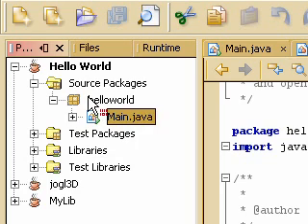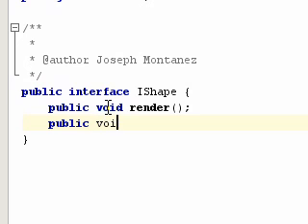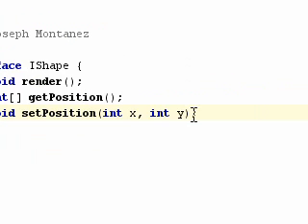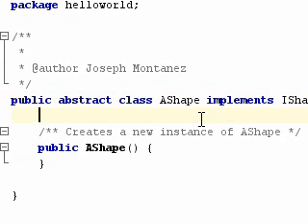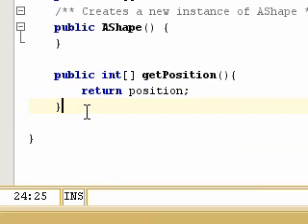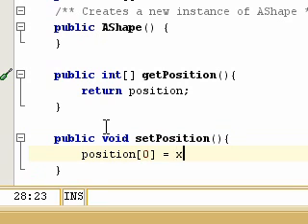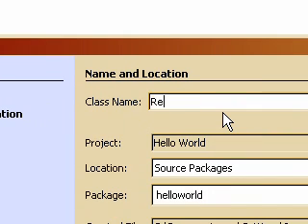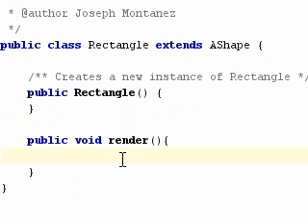Java 10: Interfaces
Java 1.6
Netbeans 5.5.1 Beta